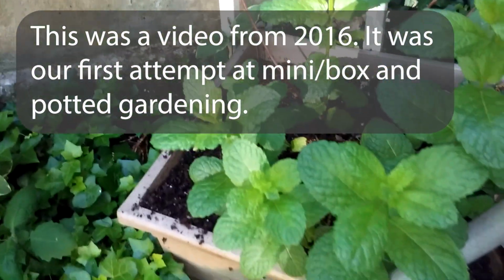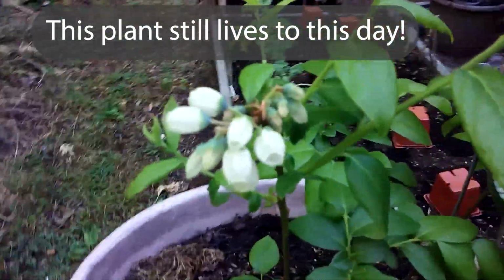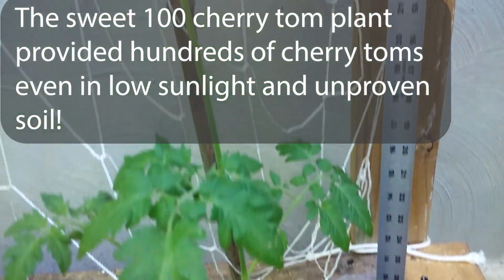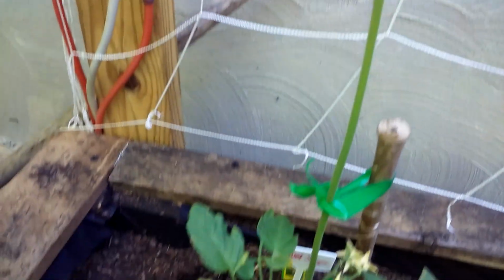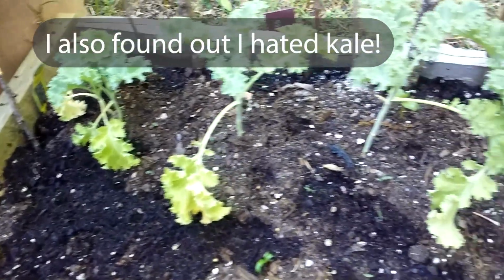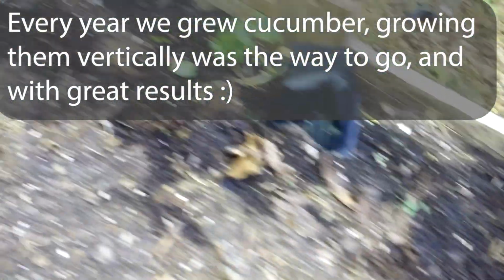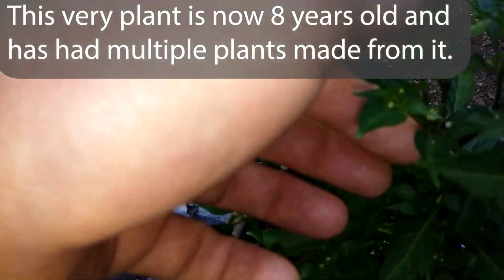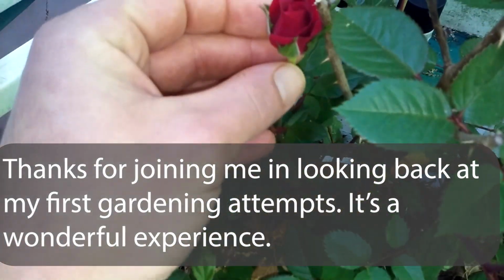My First Garden Update 2016 I've come a long way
Blast from the past on this one from my og gardening channel. I was lucky enough to have saved this somewhere.
Seeing these cherry toms, my first cucumbers, my first of many things was touching to say the least.
This was the first attempt at garden boxes as well!